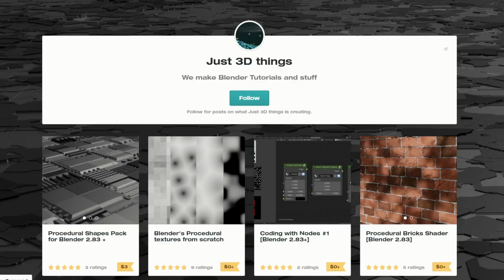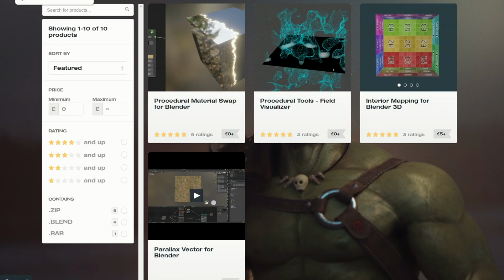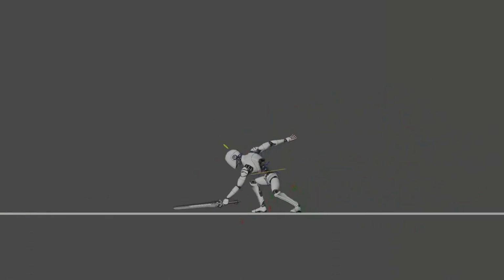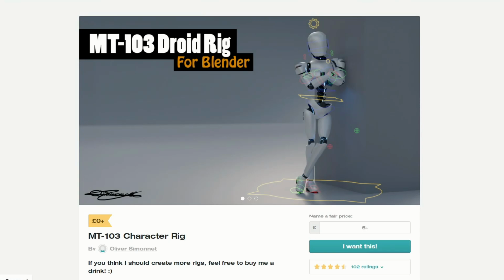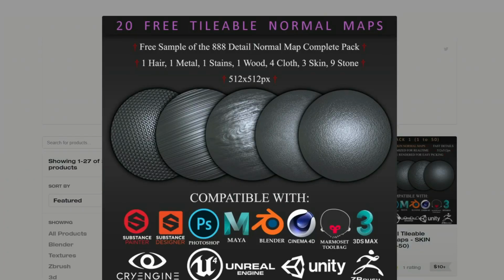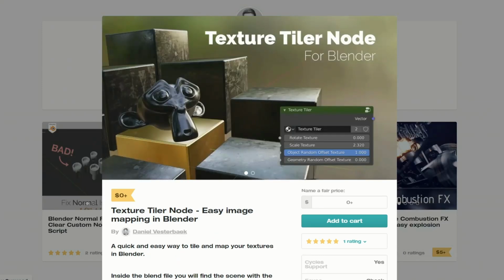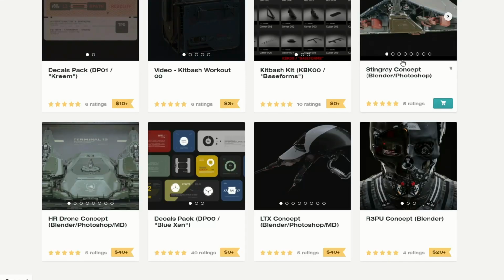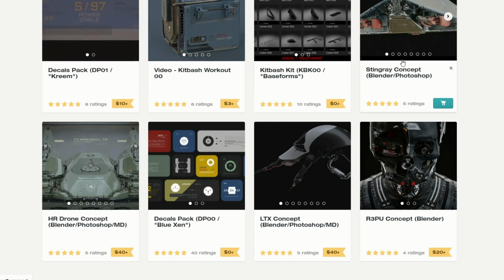This weeks recommended Blender free downloads - 28/10/2020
I search the internet high and low for the most epic of Blender Downloads.

Sanctus Art
Parallax Vector for Blender

Sreeraj
Voxel Draw

KoromoWorks
20 Normal Maps

Daniel Bystedt
Bake to Vertex Colour

Daniel Vesterbaek
Texture Tiler Node - Easy image mapping in Blender

Nika Zautashvili
Decal and Kit

Feline Entity
Parallax Node for Blender 2.9